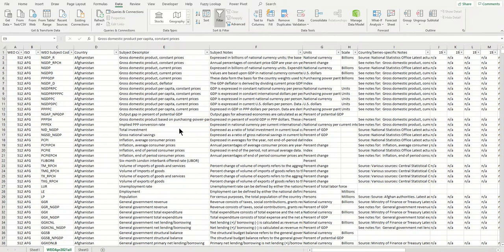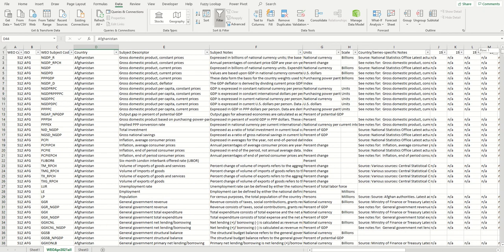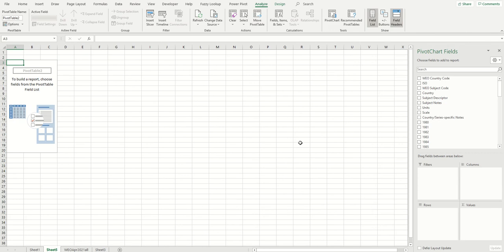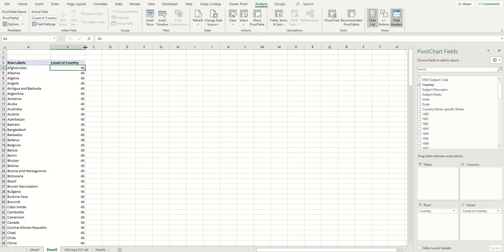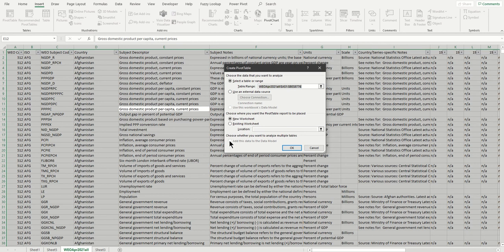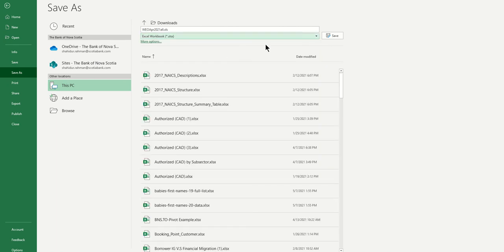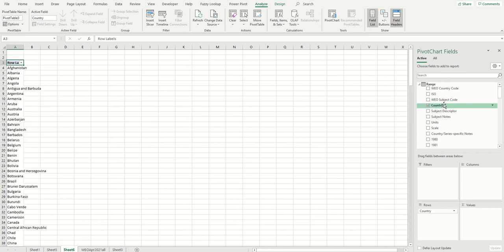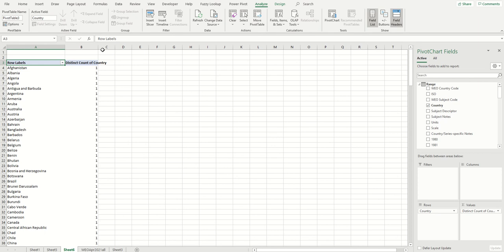Excel Count Unique Values in Pivot Table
This video shows how to calculate unique values in a field where the source data has same value appearing multiple times in that field.